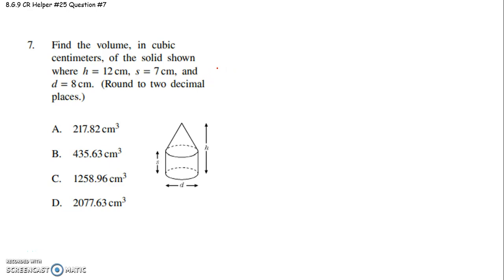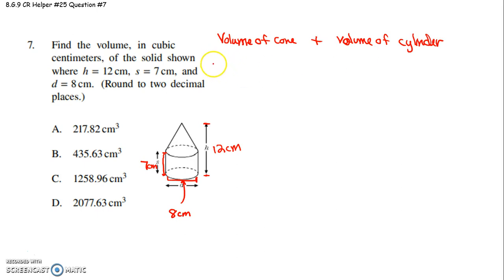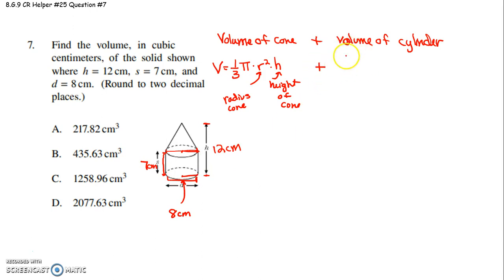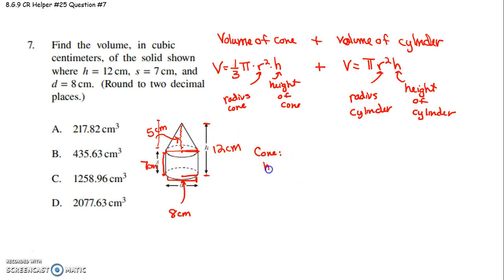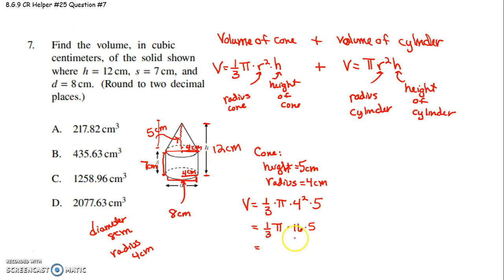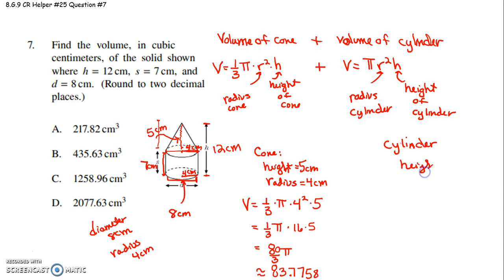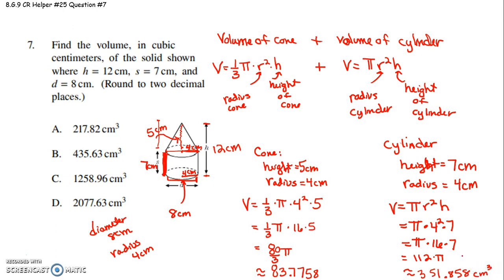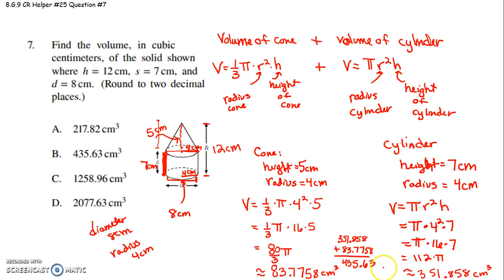8 G 9 Grade 8 CR helper #25 Question #7